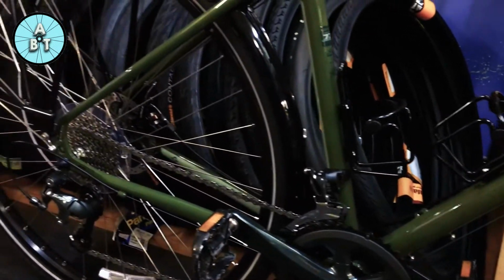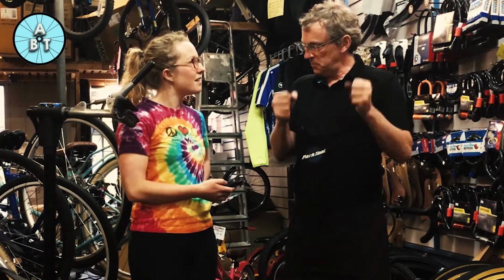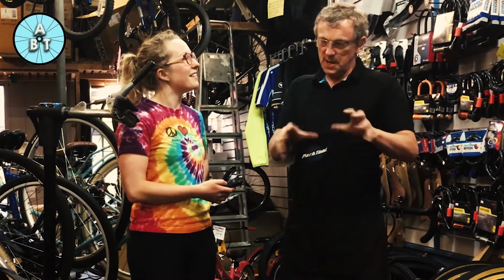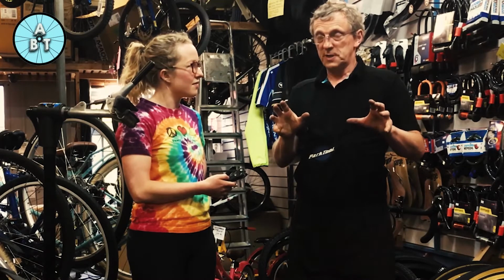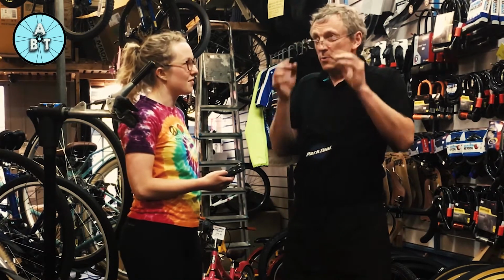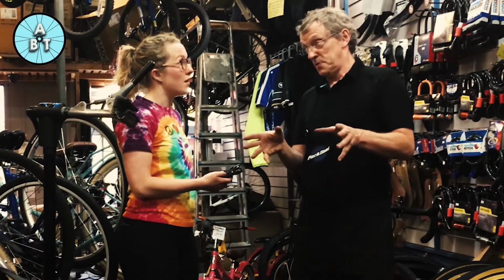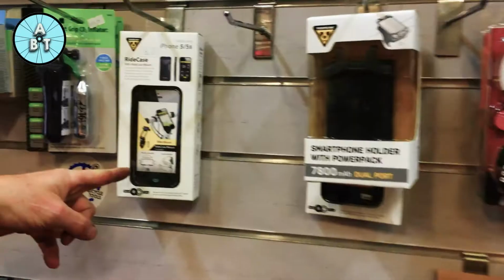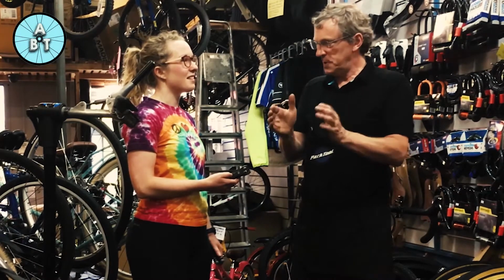What makes a good touring bike?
Before I head off on my round the world bike tour, I obviously need a excellent touring bike! I chose to get my bike from Gear Bikes, Glasgow's best bike shop. I had a catch up with Joe, the owner, about what makes a good touring bike.

The bike I ended up choosing is a Genesis Tour De Fer 20. It's an absolute beauty!

Joe gave me a load of good advice for my round the world trip as well.